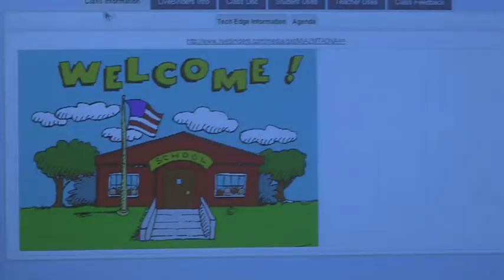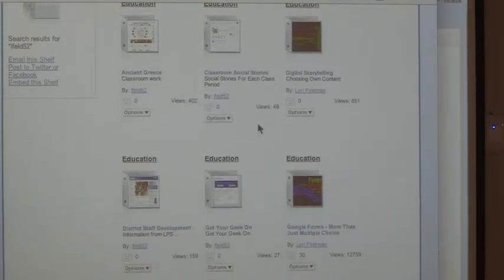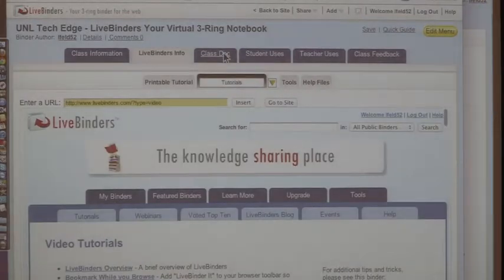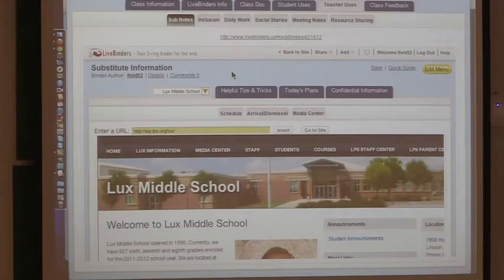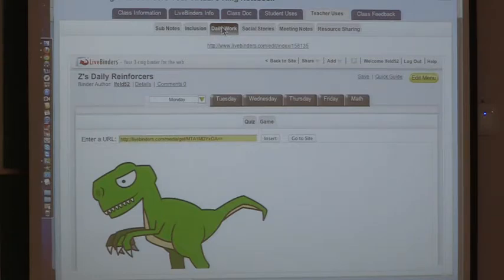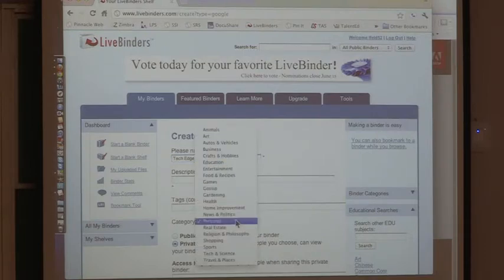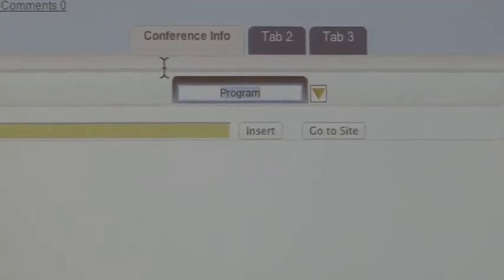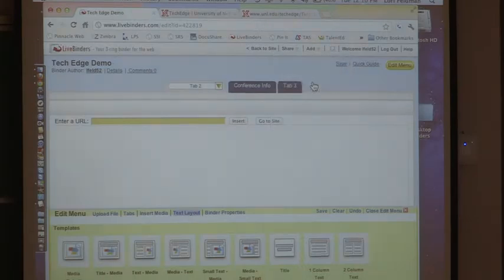Tech Edge, Speaker Lori Feldman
Virtual 3-Ring Notebook
University of Nebraska-Lincoln Tech Edge Conference